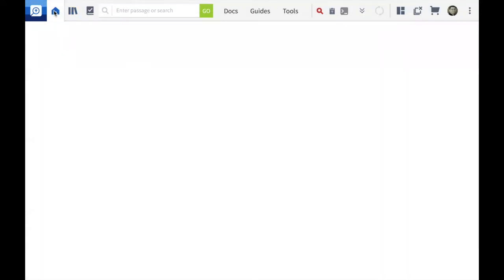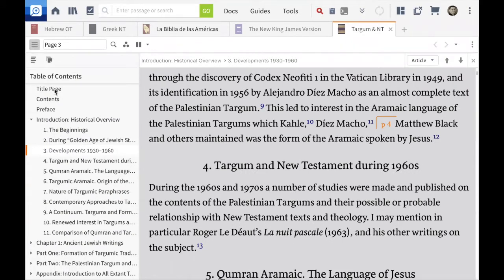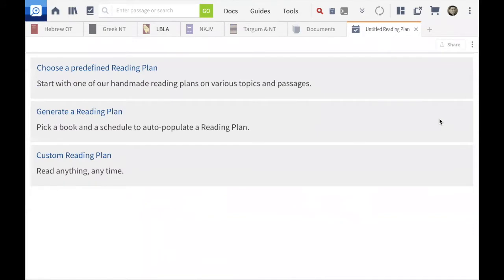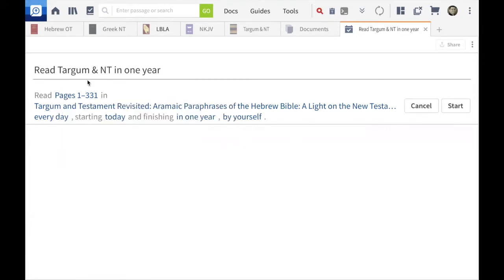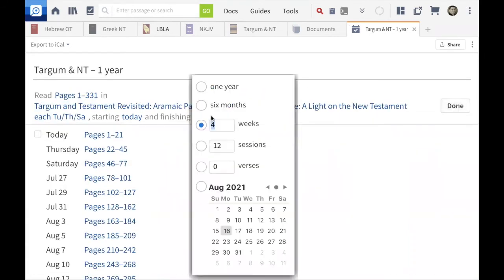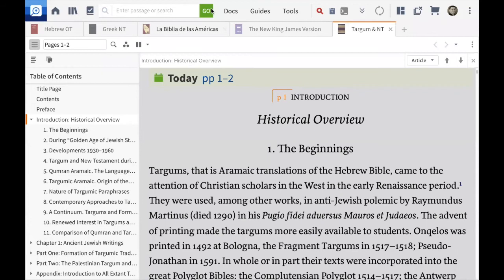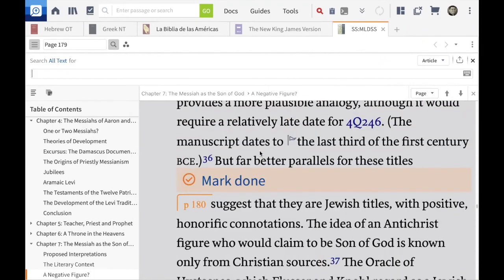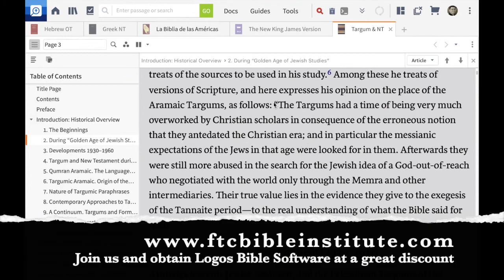Create a custom reading plan in Logos Bible Software